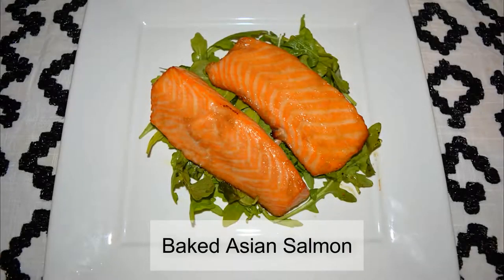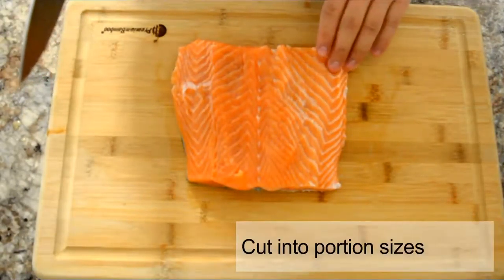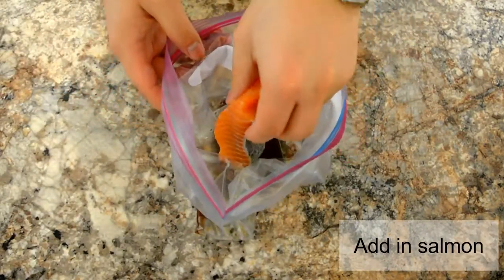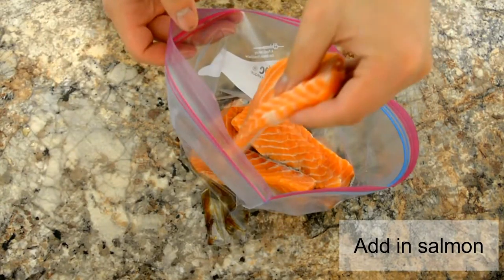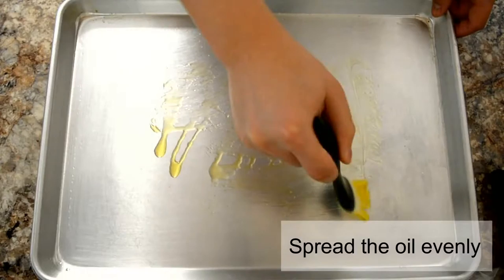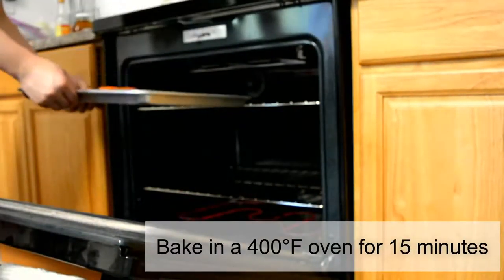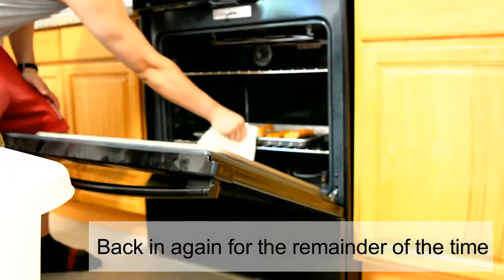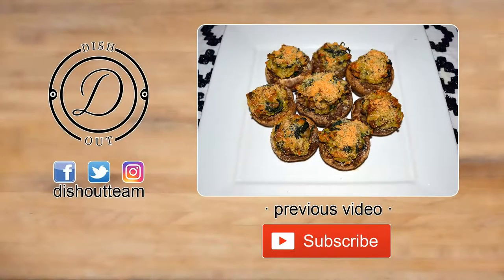Dishout - Baked Asian Salmon - Episode 13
Ingredients, Recipe, & Instructions!

2 pounds salmon fillets, with skin

2 tablespoons of  soy sauce

2 tablespoons of honey

1 teaspoon of Sesame oil

½ tablespoon of ginger

Cut off any excess fat tissue on the salmon, and proceed to cut into serving size pieces.

For the marinade, add soy sauce, honey, ginger, and sesame oil into a ziploc bag.

Mix it all together and place in the salmon. Marinade the salmon in the fridge for a minimum of 30 minutes.

After 30 minutes, drizzle some oil onto a baking pan and place the salmon evenly.

Brush some marinade on top, and cook in a 400F oven for 15 minutes.

Half way through, take them out and brush a little more marinade on top and throw them back in the oven for the remainder of time. Remove and serve.